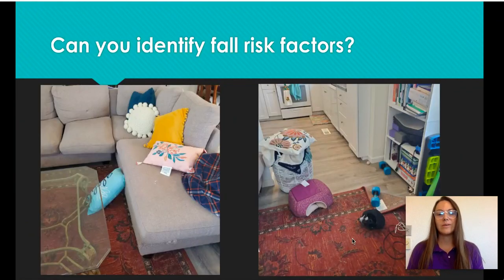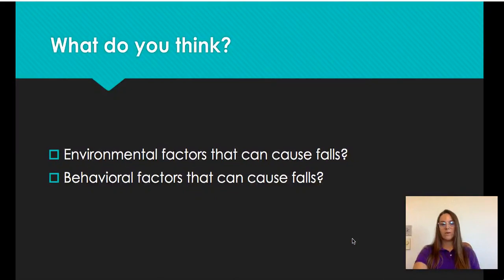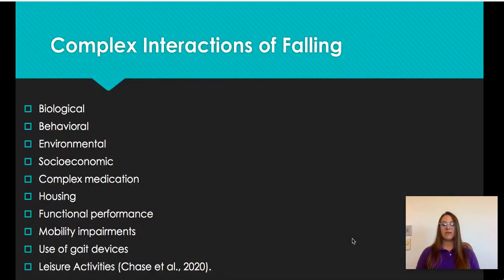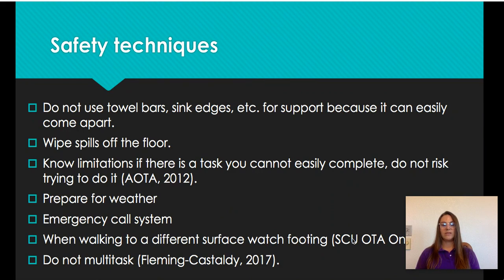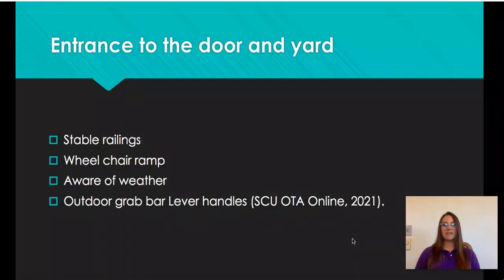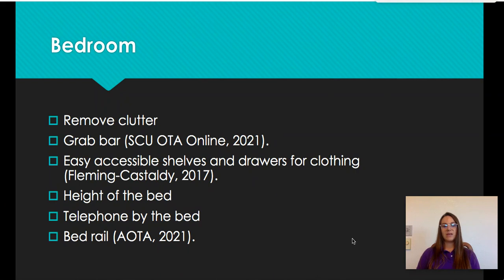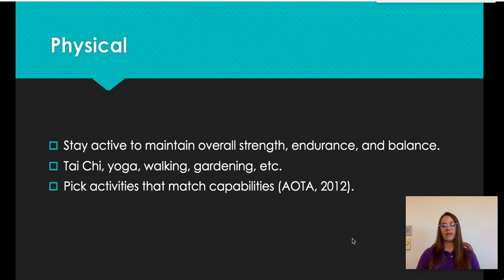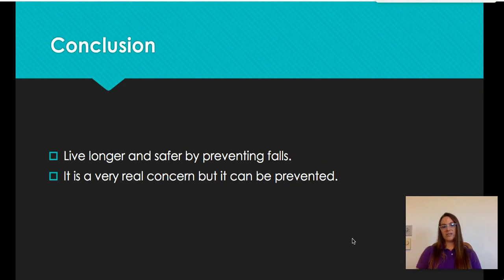OTA 2380 Presentation - Fall Prevention